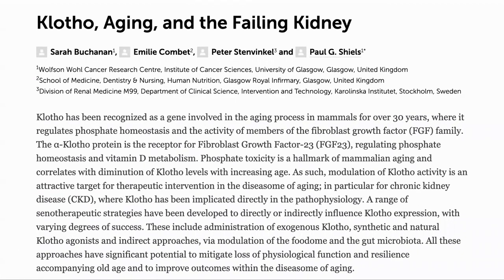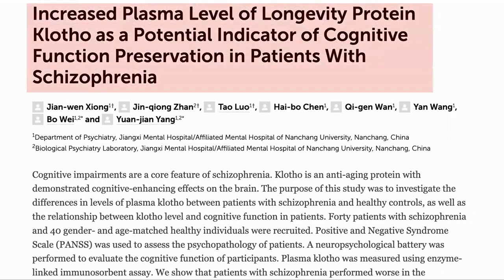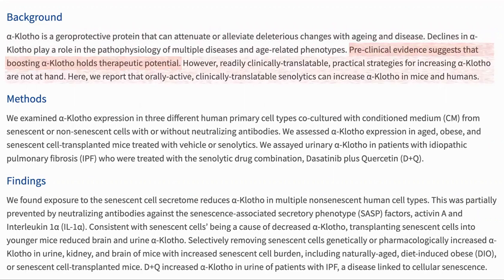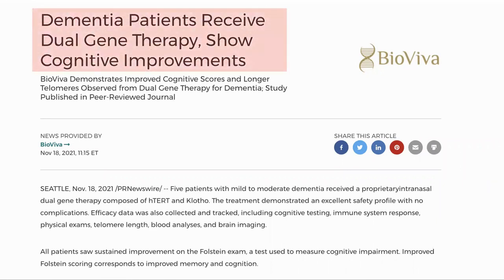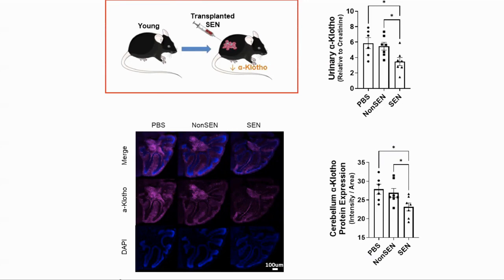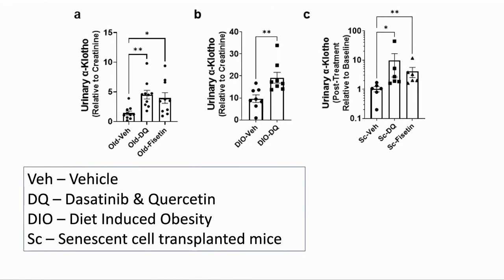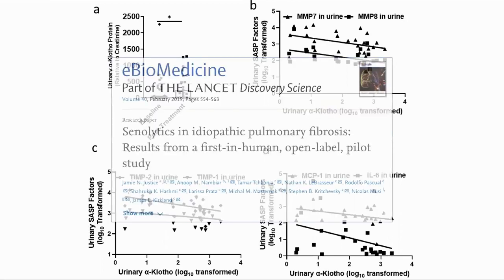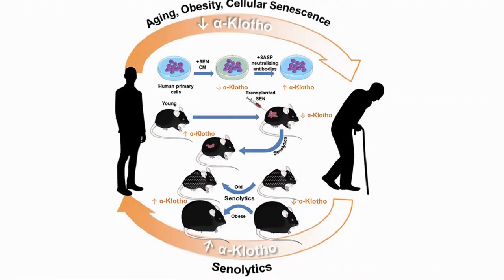Senolytics Boost Longevity Protein In Humans | Review By Modern Healthspan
In this video we review a recent paper from Dr James Kirkland and others which shows that senolytics such as quercetin & dasatinib and fisetin can boos the levels of alpha klotho, a key longevity protein.

Papers mentioned in the video:
Orally-active, clinically-translatable senolytics restore α-Klotho in mice and humans
Increased Plasma Level of Longevity Protein Klotho as a Potential Indicator of Cognitive Function Preservation in Patients With Schizophrenia

10%off Link outside of North America

100% Trans-Resveratrol 1000 mg ProHealth